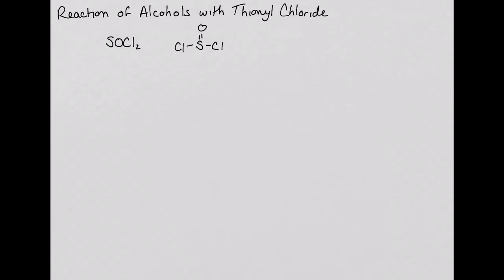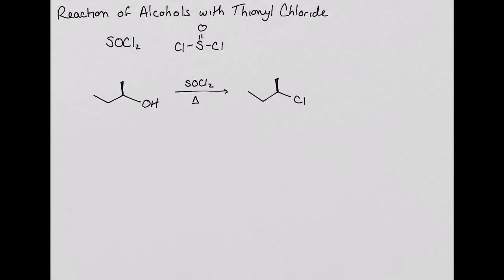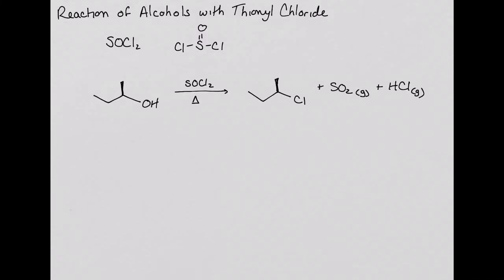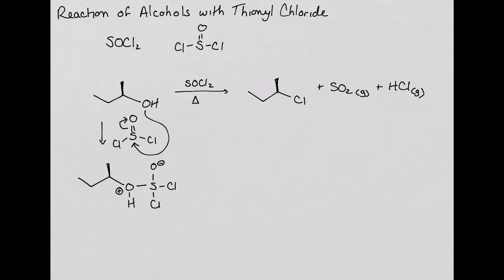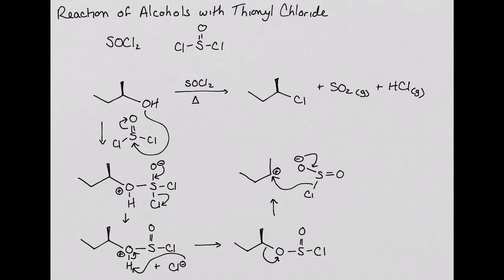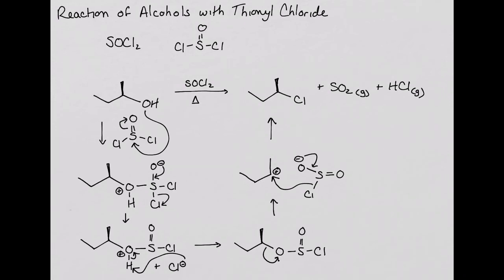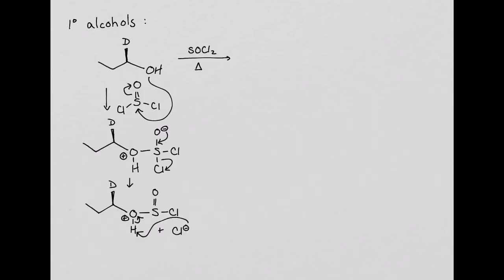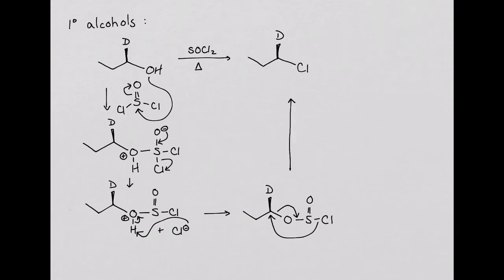CHEM 222: Reaction of Alcohols with Thionyl Chloride